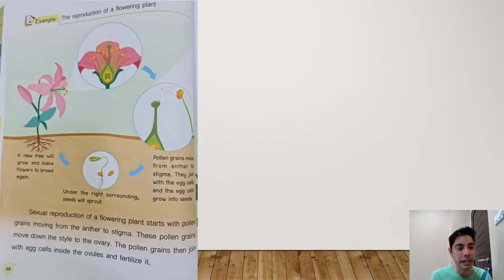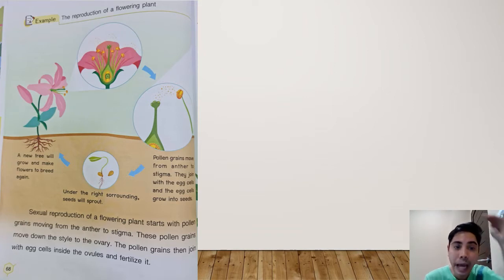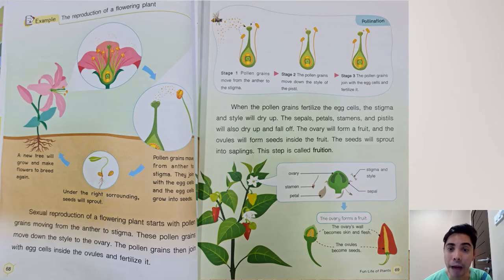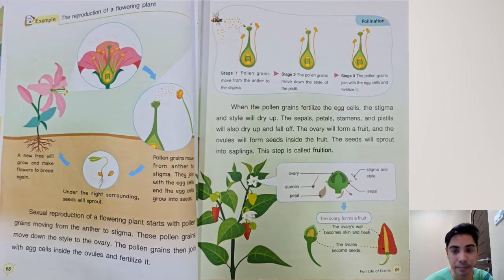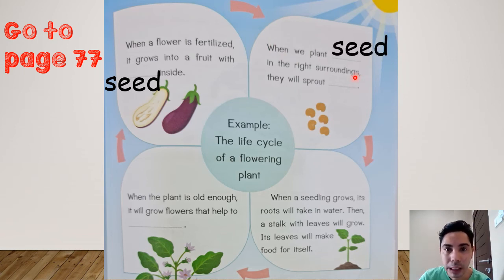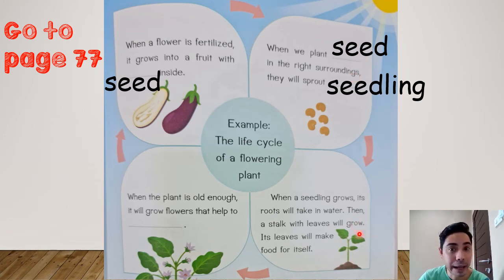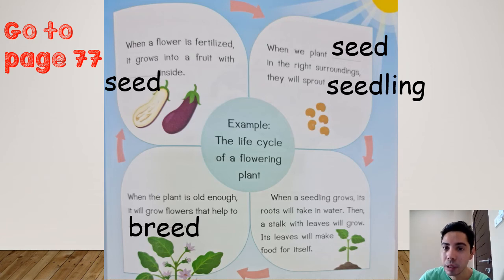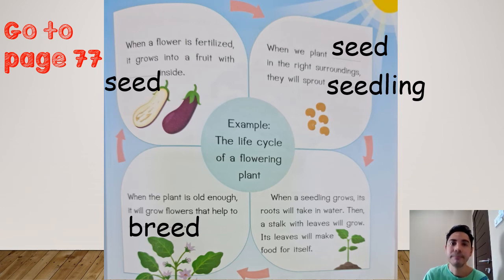EP. 1 SCIENCE: Flower Reproduction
Week 10 (TUESDAY)

Discuss how flowers produce another new plant.
Pages 68-69, 77